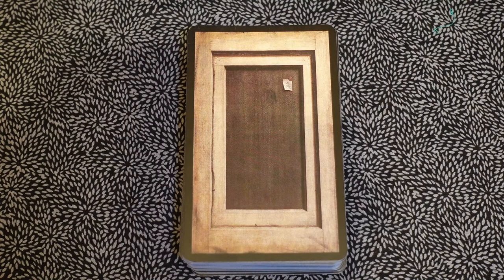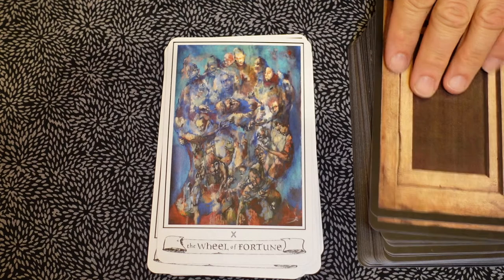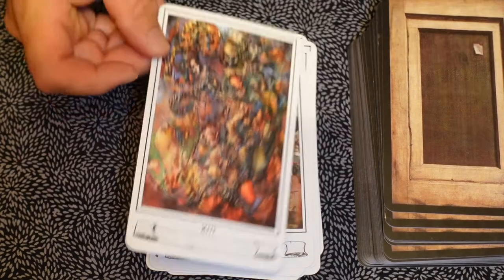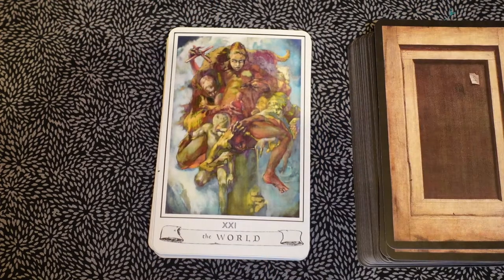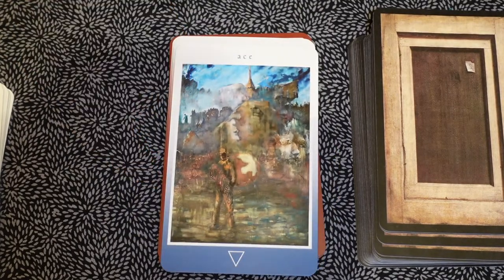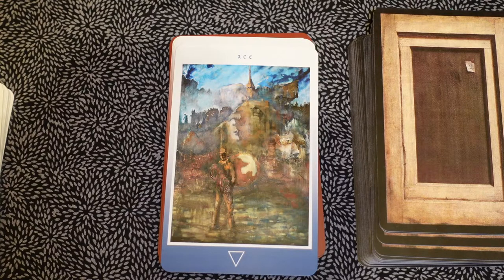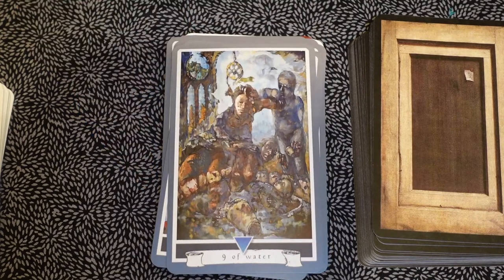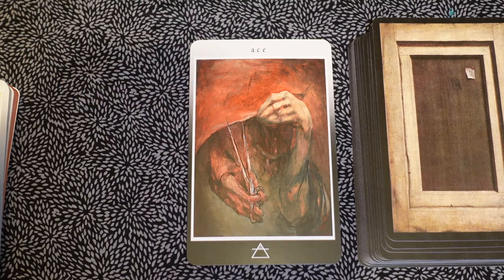Gnostic Tarot Walkthrough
The full walkthrough of Chris Leech's Gnostic Tarot.

This seventy-eight card deck are all rich oil paintings done on canvas that have been made into a system of tarot cards.